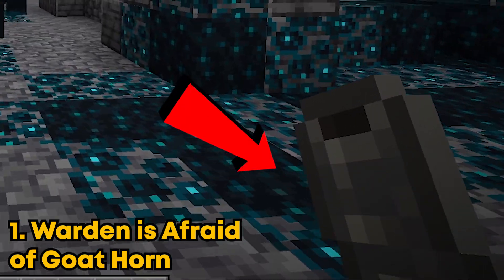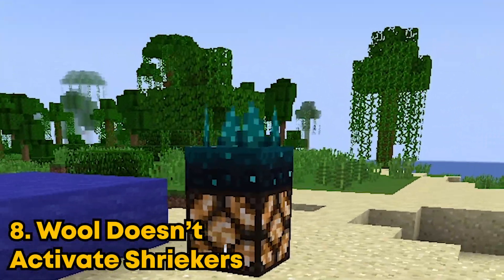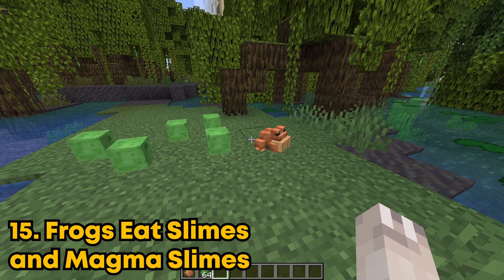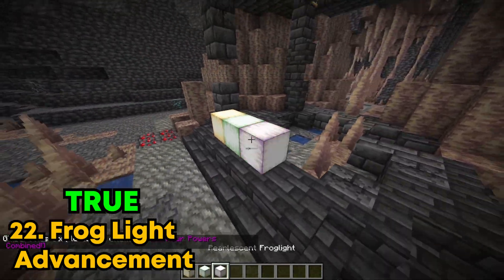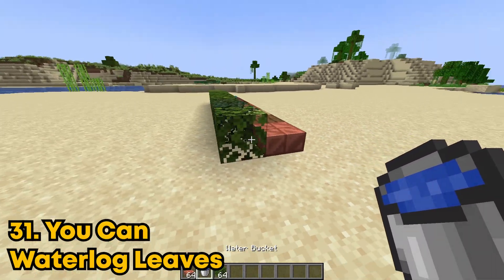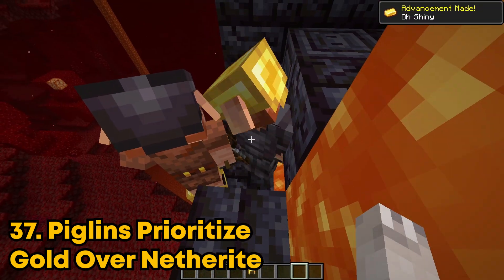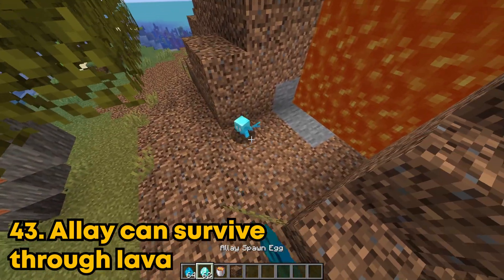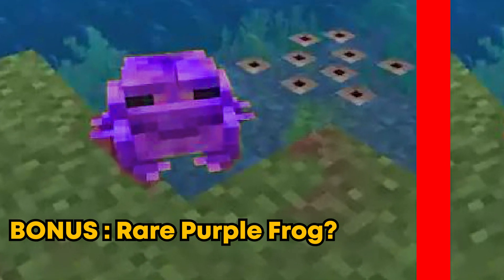Busting 47 Minecraft Myths in 1.19!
I will be Busting 47 Minecraft Myths in the new 1.19 Update! I put together a list of 47 Secret Myths in Minecraft 1.19, that I will bust in this Video.

Inspired by Eider!

0:00 Warden Is Afraid of Goat Horn
0:10 Allay uses Totem of Undying
0:16 Piglins Attack Boat chests
0:26 Secret Element Paintings
0:35 You Can Spawn Any Structure
0:45 Tame Warden With Echo Shards
0:51 Diamond armour Spawns in Ancient City
1:03 Wool Doesn't Activate Shriekers
1:13 Bundles Added To Minecraft
1:23 Hoe Speedmines Sculk
1:31 Warden can shoot through Walls
1:41 Golden Apple is A hidden Key
1:53 Beehives spawn in Mangrove swamps
2:04 Music Disc 5 Opens Up Warden Portal
2:12 Frogs Eat Slimes and Magma Slimes
2:24 You Can Trap Wither In Reinforced Deepslate
2:34 You Can Trap The Ender Dragon In Reinforced Deepslate
2:43 Frogs Eat Endermites
2:53 Tadpoles scare Axolotls
3:01 Killing mobs near Sculk Advancement
3:10 Frog Light Advancement
3:23 Elephants Added To Minecraft
3:28 skelton Heads In Ancient City
3:38 Warden Attacks Villagers
3:50 New Jungle Villages
3:55 New Jungle Villagers
4:06 Swamp Villagers
4:13 Sink In Mud
4:21 Pickup Tadpoles in Buckets
4:31 You Can Waterlog Leaves
4:41 Warden is Lava Proof
4:50 Shield blocks Wardens Sonic boom
5:02 Warden Can Hear You put on Armour
5:10 You Can Break Reinforced Deepslate
5:18 XP Bottles Distract the Warden
5:31 Piglins Prioritize gold Over Netherite
5:44 Furnace Minecarts work Like Furnaces
5:56 Mine Copper with Wooden Pickaxe
6:06 Shrieker activates Redstone
6:12 There are Mangrove Saplings
6:25 Can Collect Sculk Using silk Touch
6:40 Allay can survive through lava
6:56 Dry out Mud With Dripstone
7:08 Combine Diffrent Armours
7:16 Warden Sonic boom always does 3 Hearts
7:30 There are now Boat chests
7:47 BONUS Rare Purple Frog?